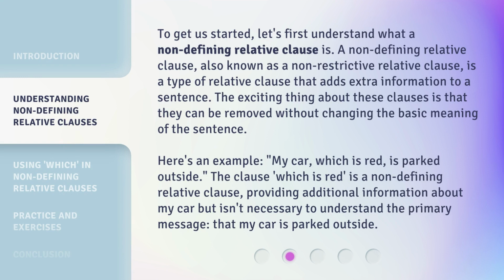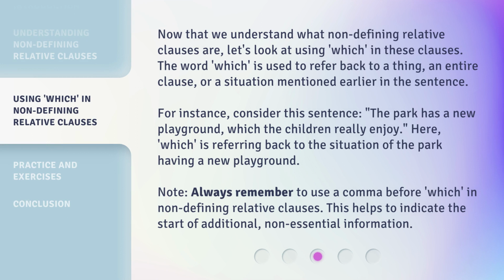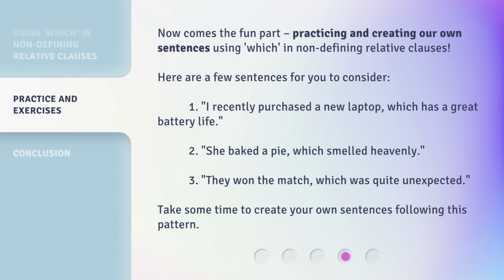Making Connections: Mastering Non-defining Relative Clauses with 'Which'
Mastering Non-defining Relative Clauses with 'Which' • Learn how to master non-defining relative clauses with the use of 'which' in this exciting English language learning video. Understand the concept, see examples, and practice using 'which' in sentences like a pro!

00:00 • Introduction - Making Connections: Mastering Non-defining Relative Clauses with 'Which'
00:37 • Understanding Non-defining Relative Clauses
01:24 • Using 'Which' in Non-defining Relative Clauses
02:10 • Practice and Exercises